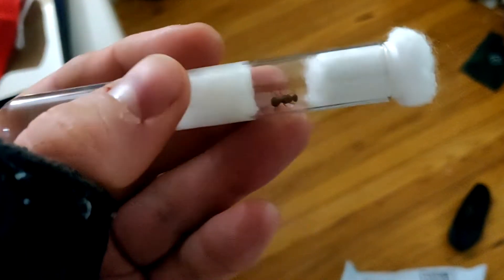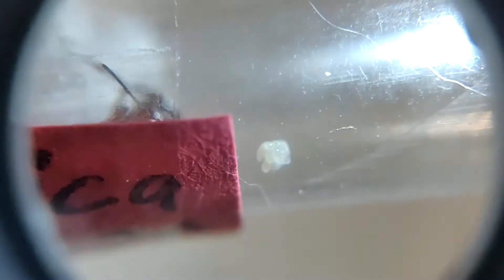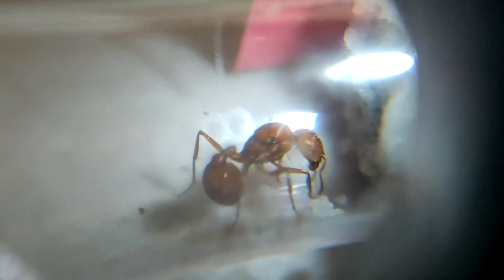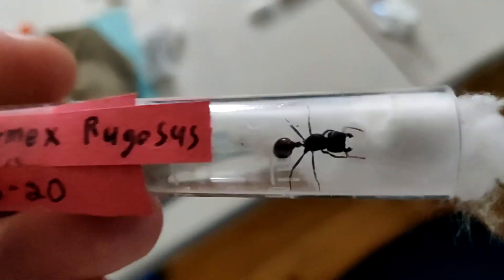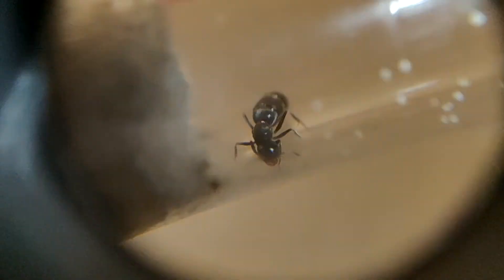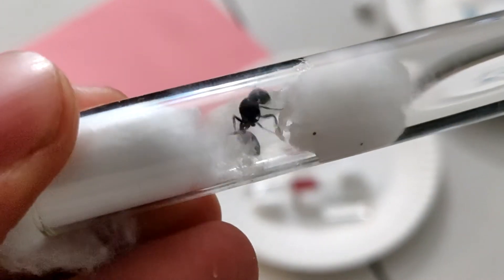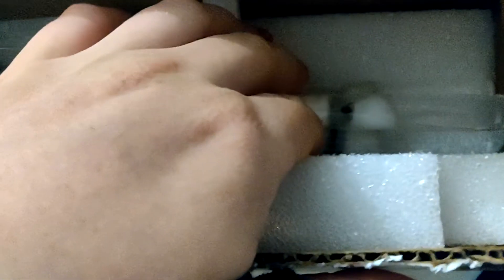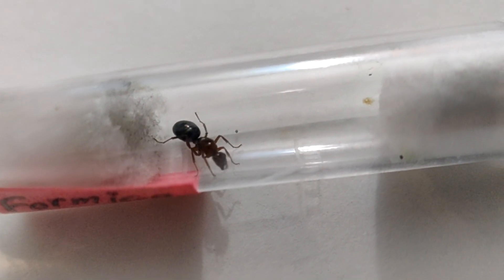Death of formica and egg inventory - June 30th update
Just an update on my test tube queen ants collection and their eggs.
00:00 Updates
3:11 Pogonomyrmex stinger?
6:47 Dead Pog.